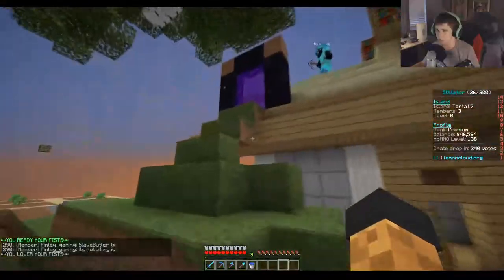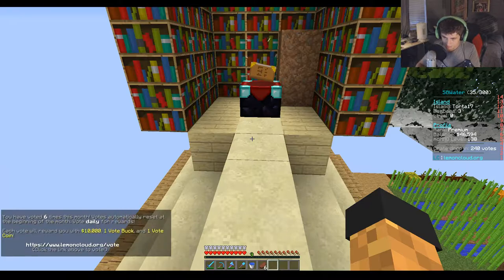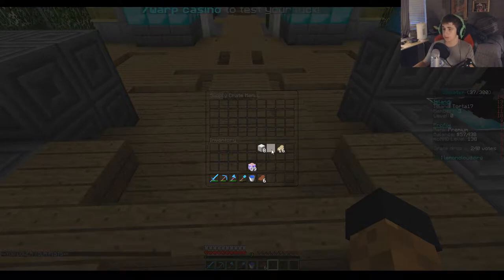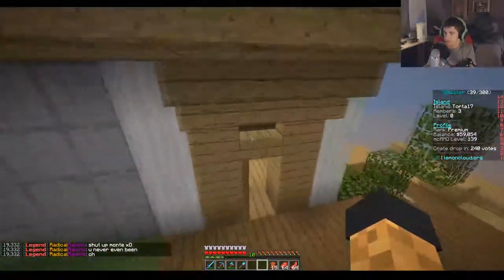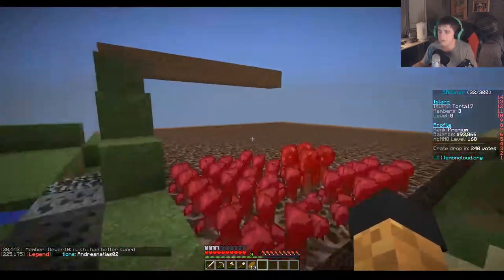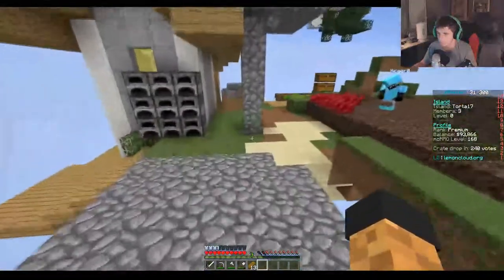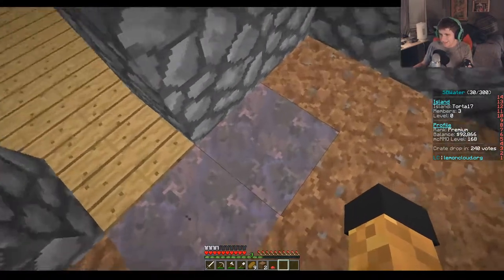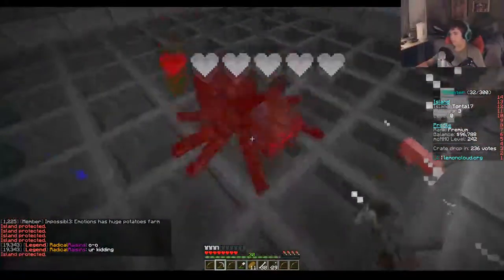Skyblock Blast From The Past Ep 2 | I DIED!?!?!?!?!?!?!